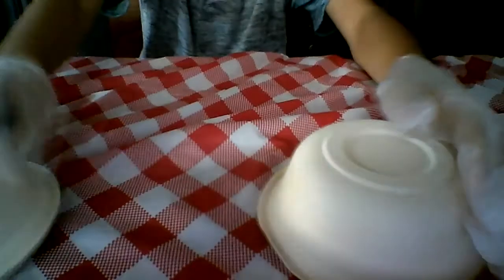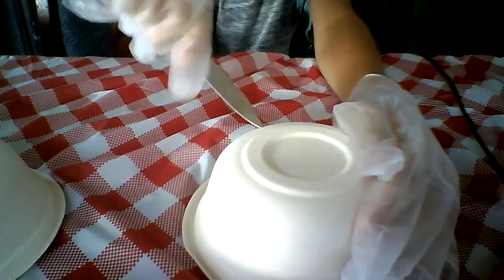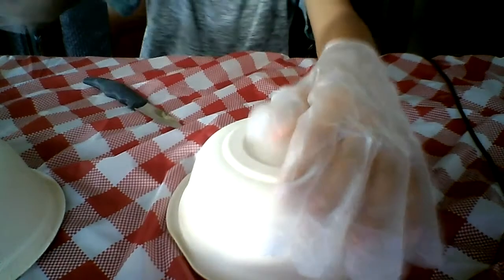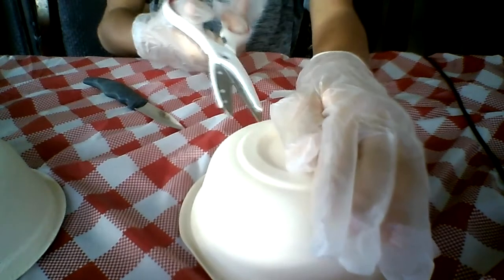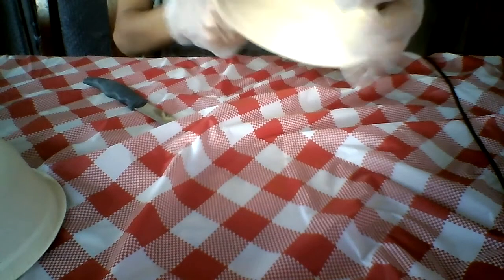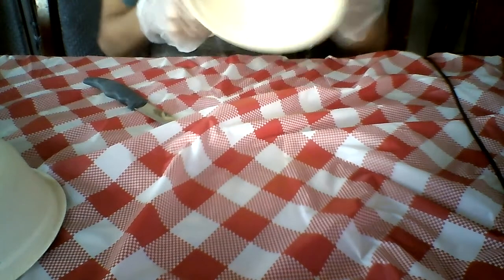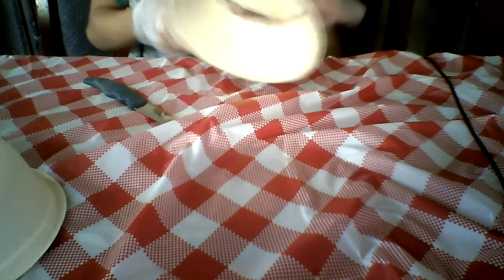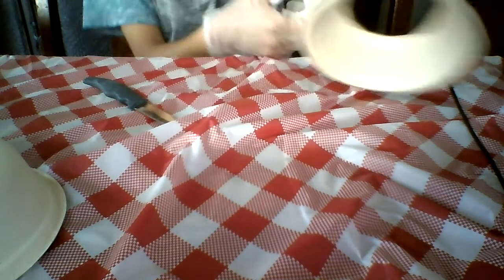how to make aladdins lamp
hi everyone today imade aladdins lamp!